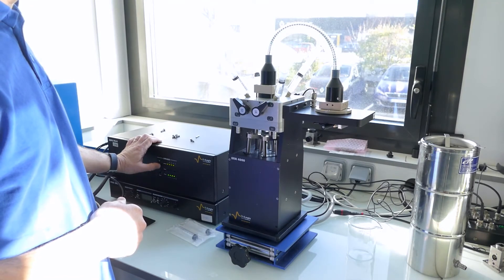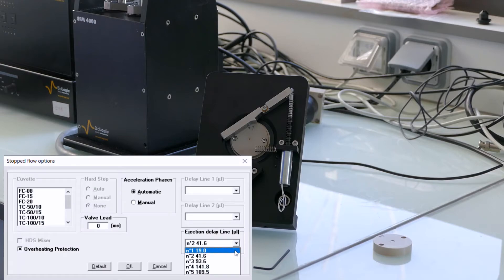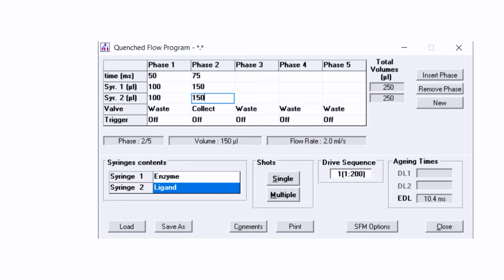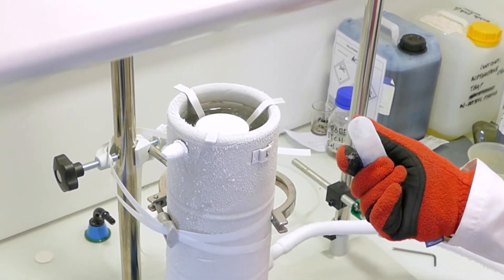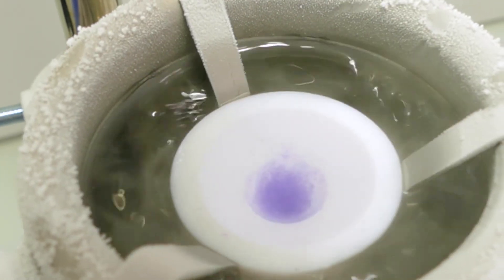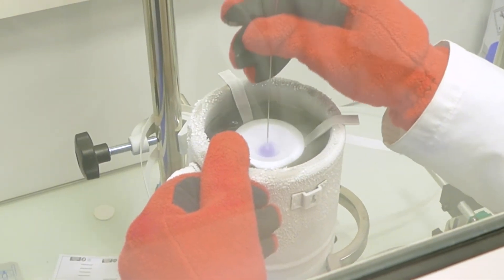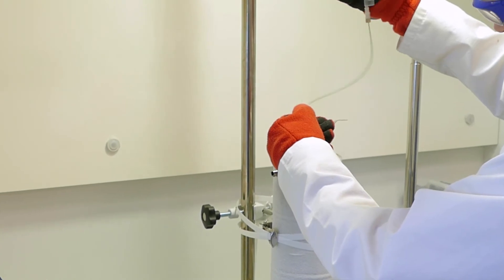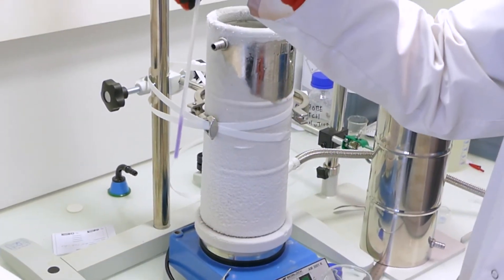What is Freeze Quench ? - Techniques - BioLogic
Freeze quench is a rapid kinetics technique used to follow fast reactions using EPR, NMR, Mossbaeur, XAFS or other detection techniques able to handle frozen samples. The samples are mixed, and after a user-defined time the reaction is stopped using a cold isopentane bath. The frozen sample is then packed into the relevant sample holder. BioLogic offers a complete solution from mixing to packing to make freeze quench, a task sometimes considered to be extremely complicated, very easy to implement.